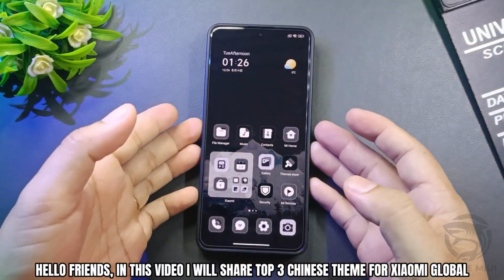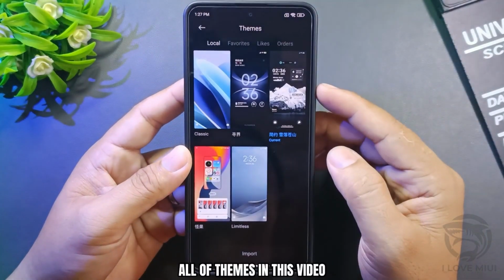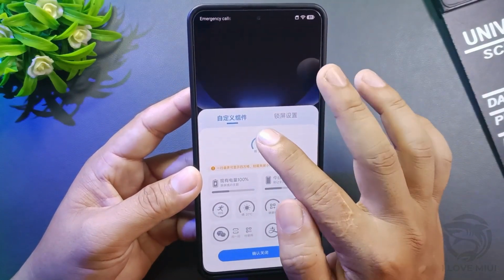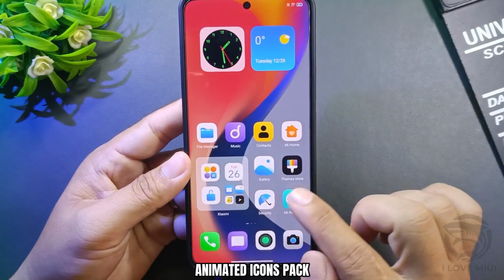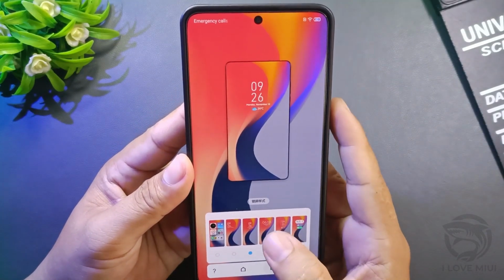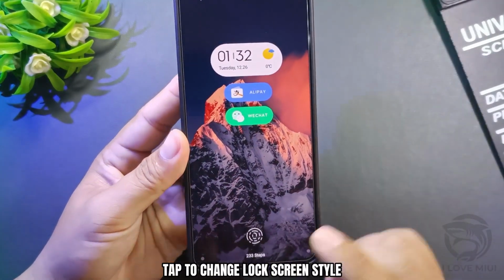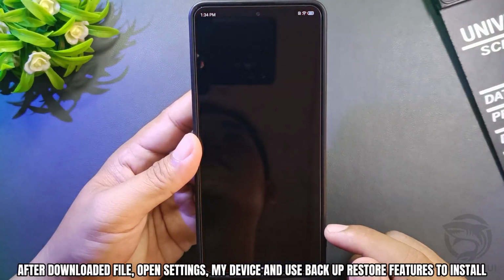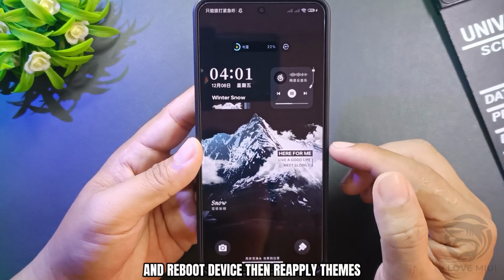Top 3 Beautiful Themes Of Chinese Region For Xiaomi Devices | I Love Miui